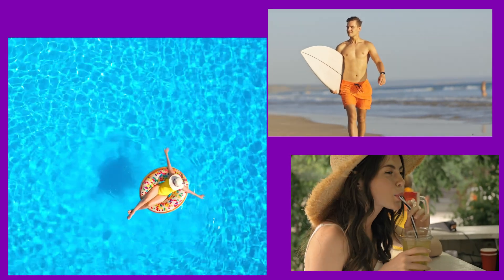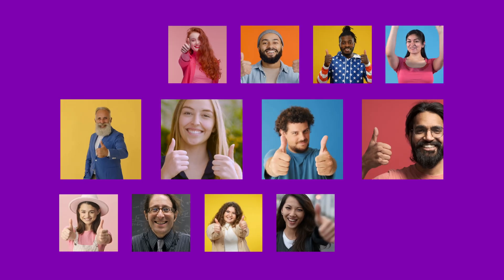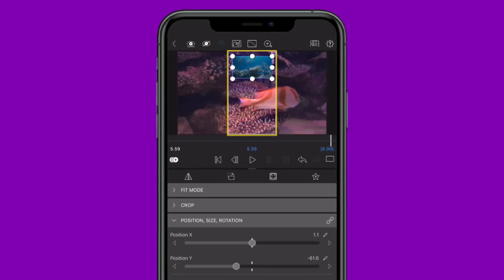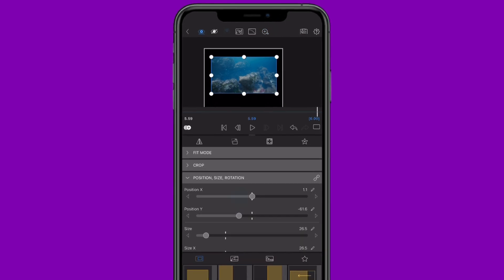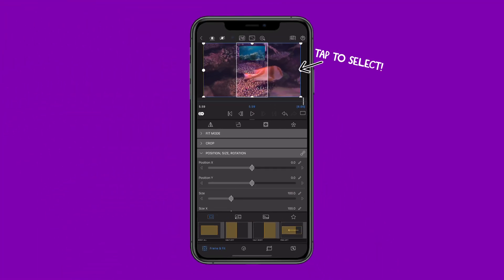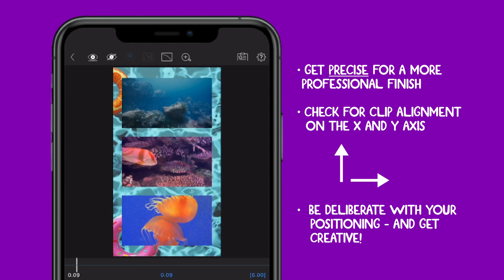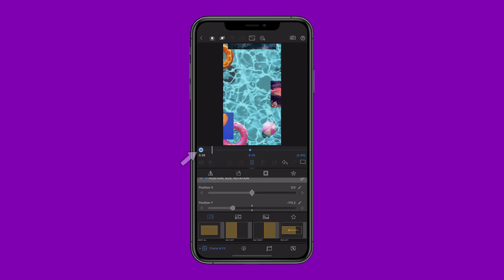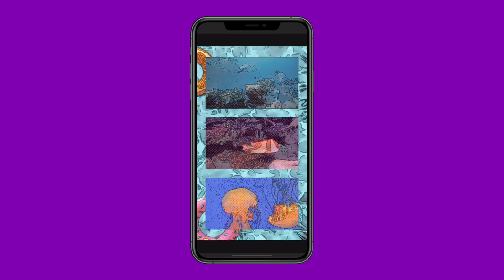Create the Perfect Split Screen with Precision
With LumaFusion, messy Split Screens are a thing of the past! Whether you want 2 or 12 videos to play out at once, there’s no excuse for slapdash video placement. In this video, you’ll learn how to use the position X and Y sliders in the Frame and Fit editor, see how to save a Motion Preset, and use Adjustment Clips to edit videos like a pro.